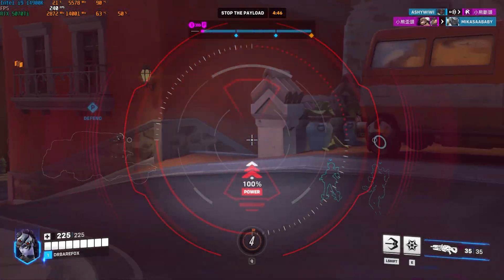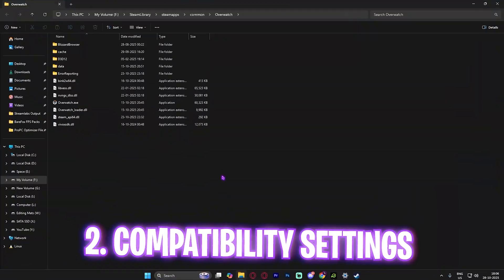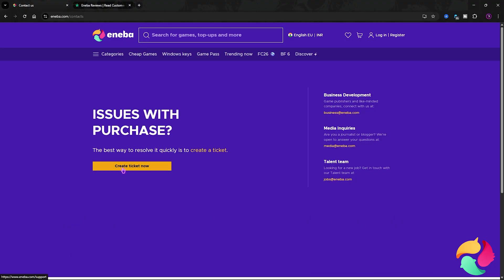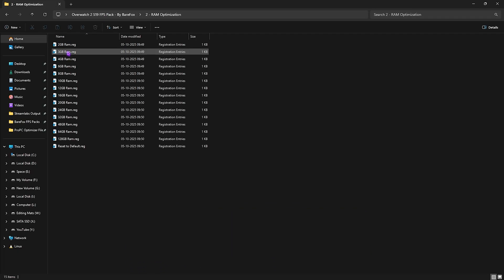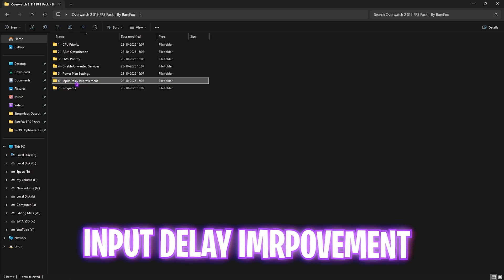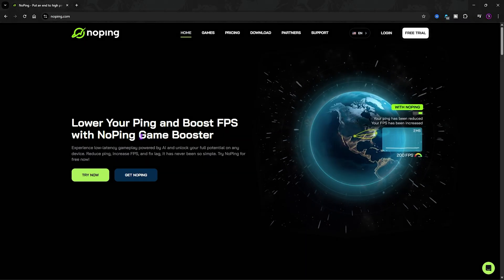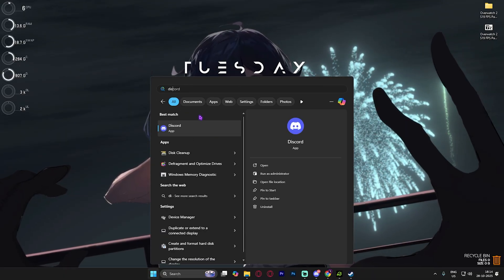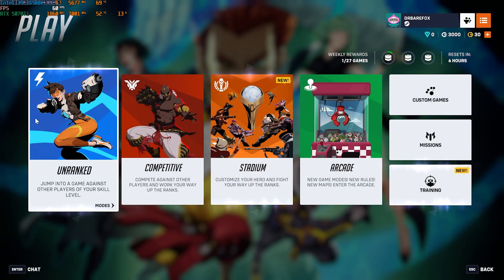Overwatch 2 - Fix Lags, Stutters & BOOST FPS on ANY PC in SEASON 19🔧📈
⚙️ Experiencing lags, FPS drops, or stutters in Overwatch 2 Season 19? Don’t worry — this guide by BareFox will help you achieve MAX FPS, smoother gameplay, and reduced input delay on any PC in 2025!

🔽 Download Links 🔽

▬▬▬▬▬▬▬▬▬ஜ۩۞۩ஜ▬▬▬▬▬▬▬▬▬
▬▬▬▬▬▬▬▬▬ஜ۩۞۩ஜ▬▬▬▬▬▬▬▬▬

🔽 Timestamps 🔽
0:00 - Amazing Intro
0:25 - Best Windows Settings
1:36 - Compatibility Settings
1:57 - Eneba.com
3:25 - Disable Background Apps
3:56 - Create a Restore Point
4:36 - CPU, RAM and Gsme Priority
5:24 - Disable Unwanted Services
5:55 - PowerPlan Settings
6:24 - Input Delay Improvement
6:55 - Useful Programs
7:55 - Fix all Your Network Issues Using NoPing
9:01 - De-fragging Disk Drive
9:34 - Cleaning Shader Cache
10:09 - Best In-Game Settings
11:17 - Amazing Outro